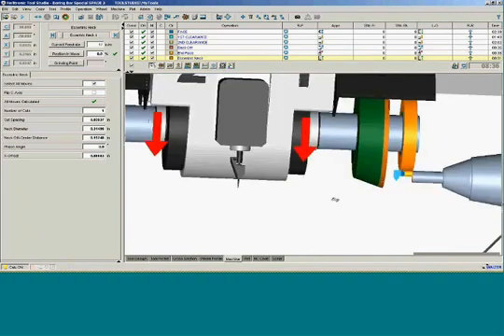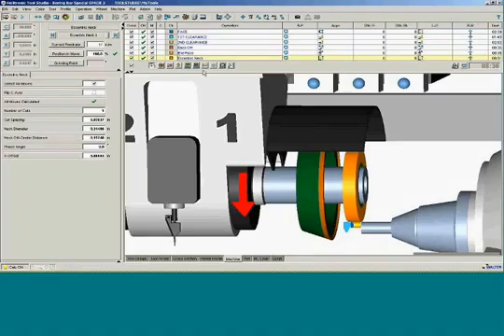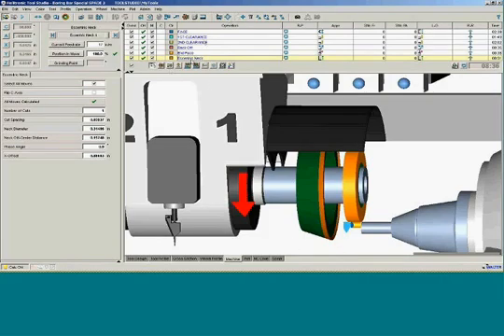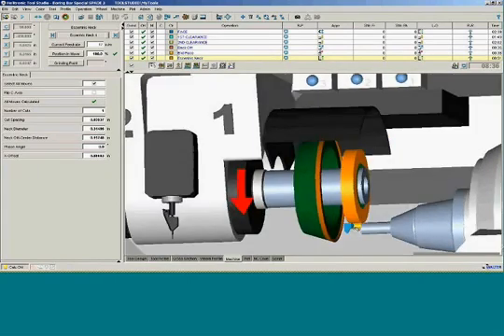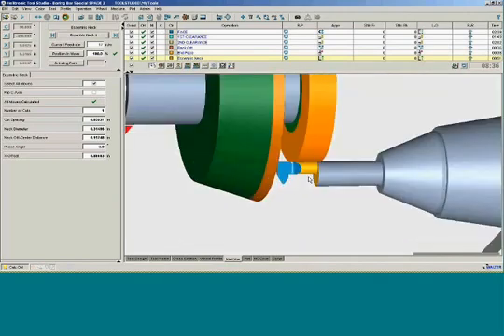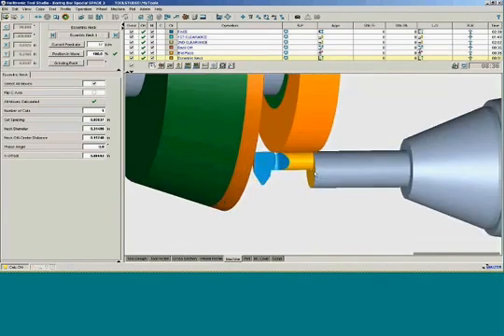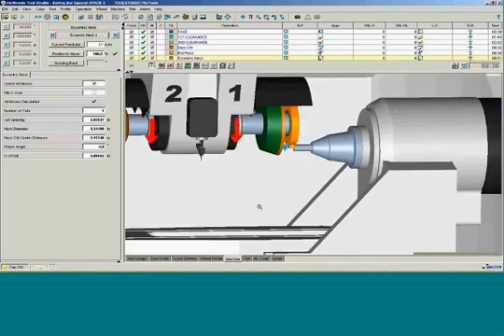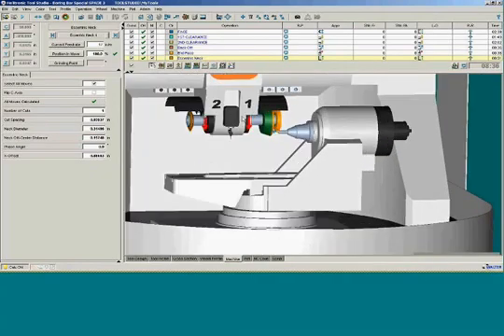CNC Tool Grinder - Tool Studio Programming an eccentric neck on a Walter CNC Tool Grinder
NC Tool Grinder - Tool Studio Programming an eccentric neck on a Walter CNC Tool Grinder Grinding Grind

Contact at (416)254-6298 for further details.